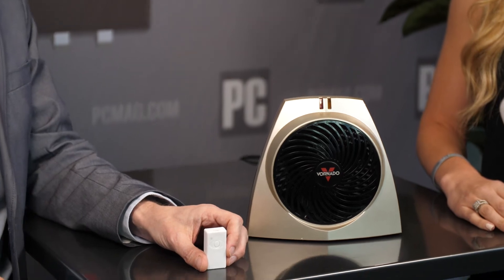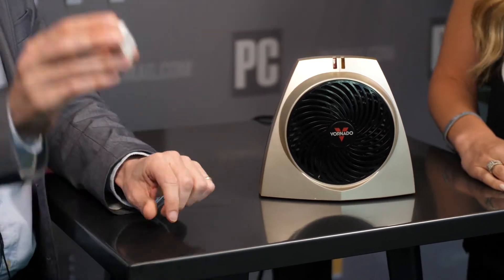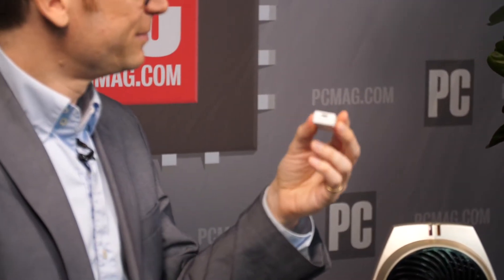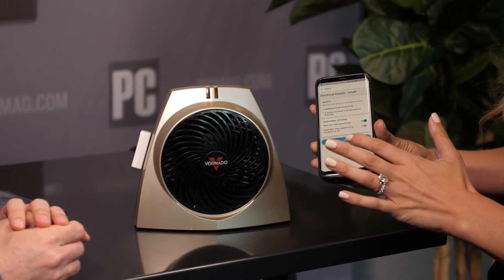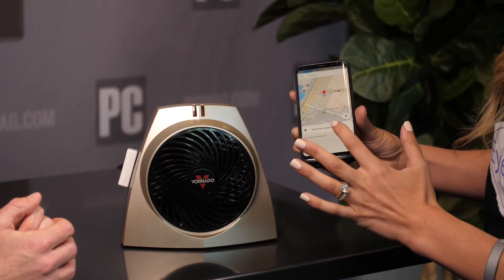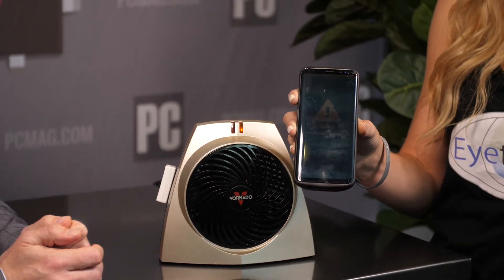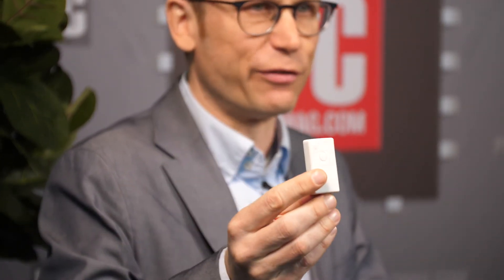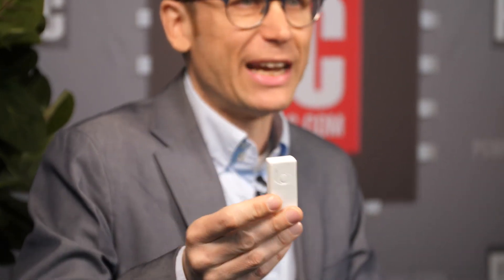1 Cool Thing: Eyetemp Temperature Sensor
Eyetemp is one of the hottest products we've ever seen - literally. It's a heat sensor that can prevent you from setting your house on fire.